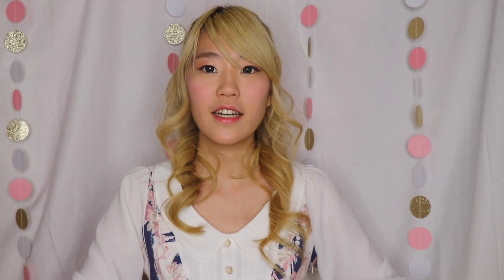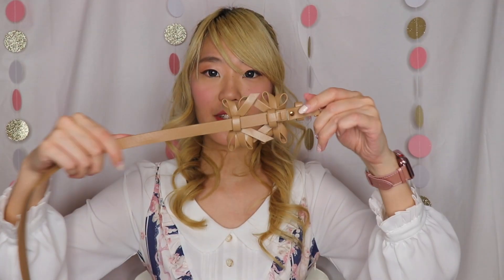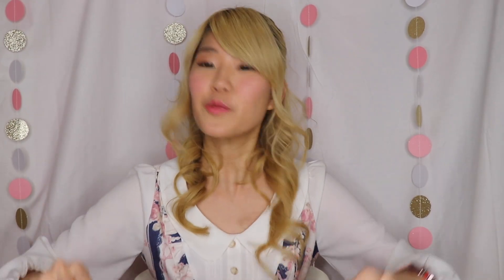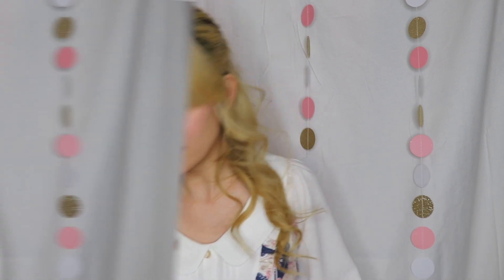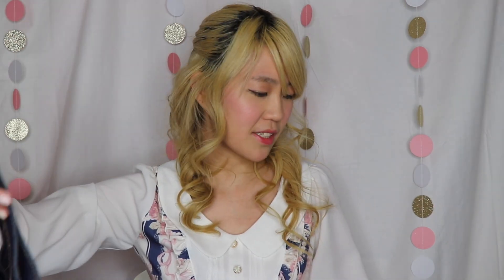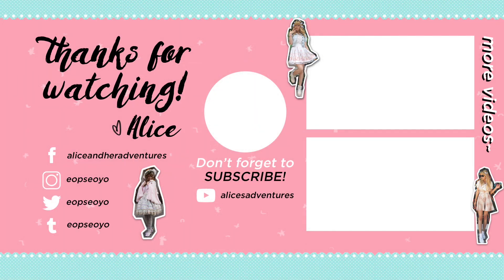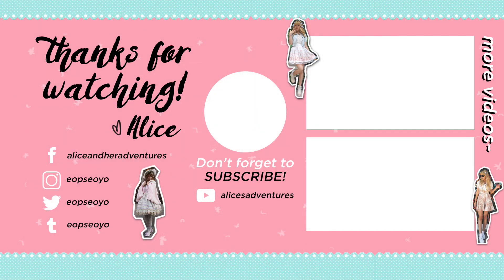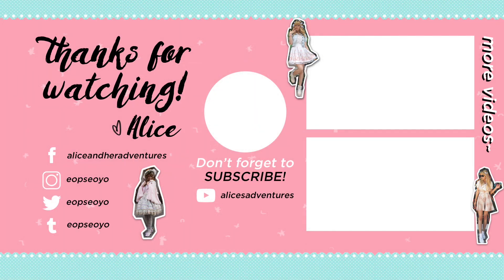Liz Lisa Spring-ish Haul + Try On 💐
♪ MUSIC ♪
Shine by Joakim Karud